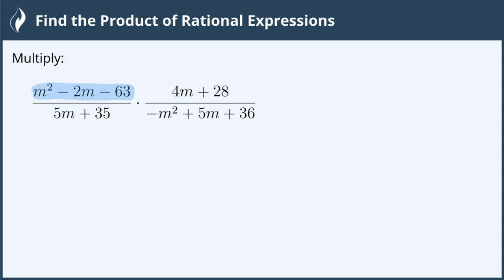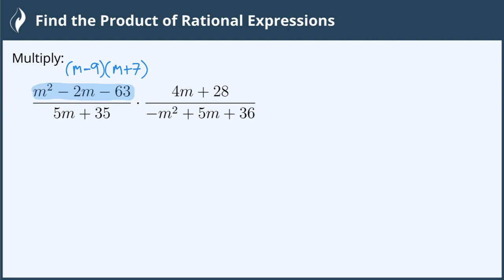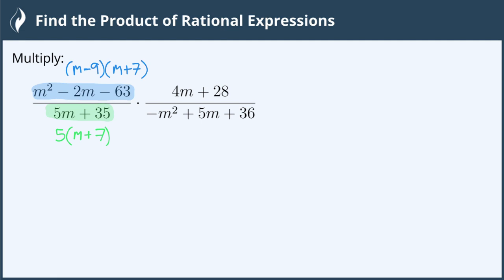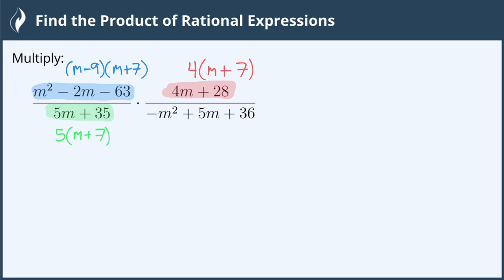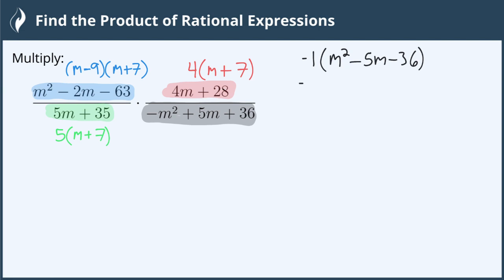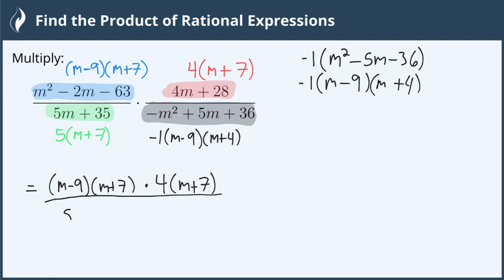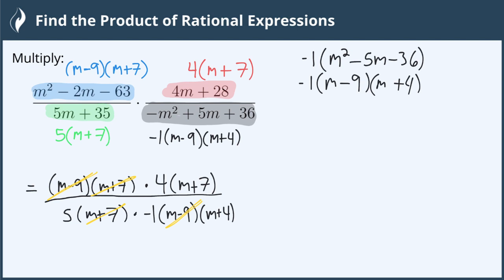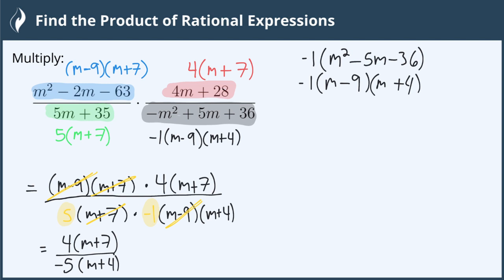Find the Product of Rational Expressions - 3